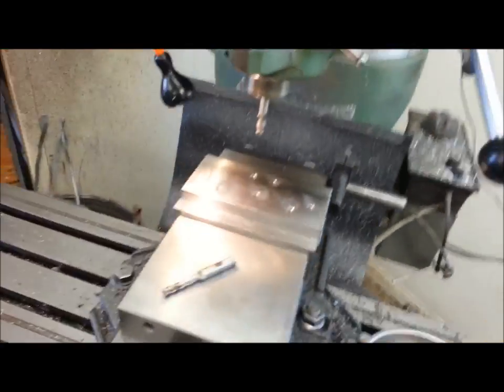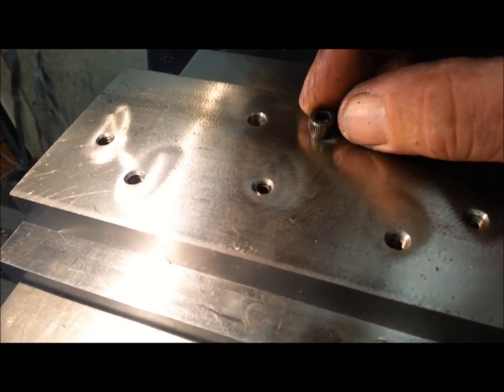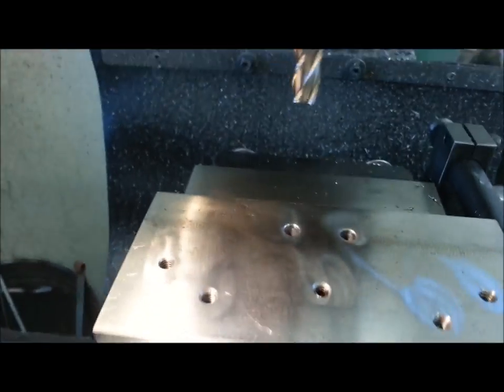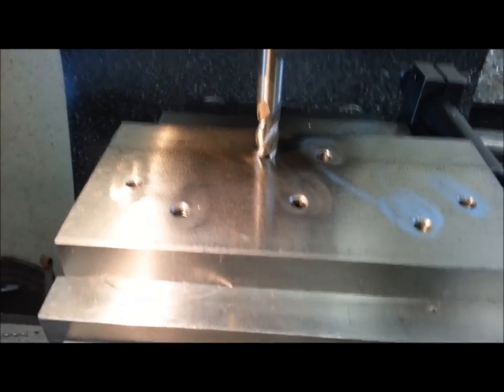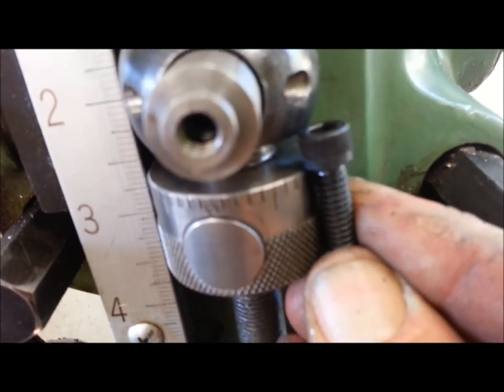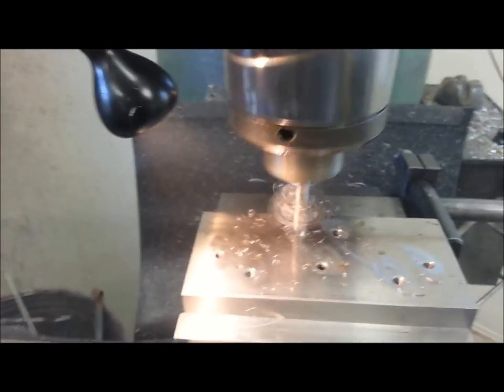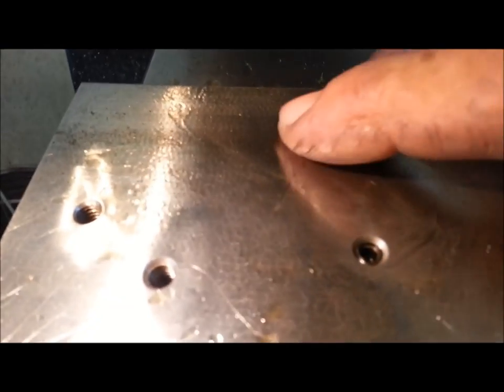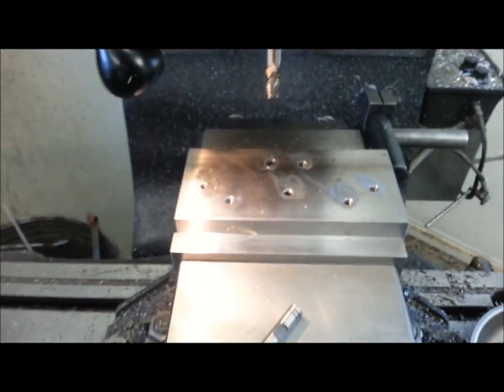Counterbore short cut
Quick depth setting for counterbores